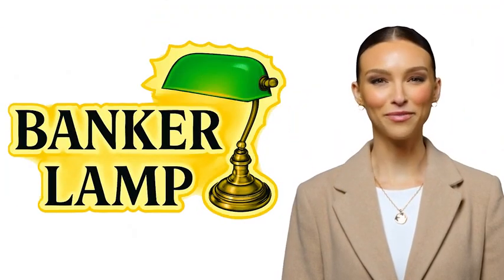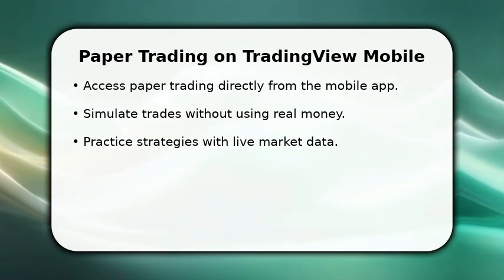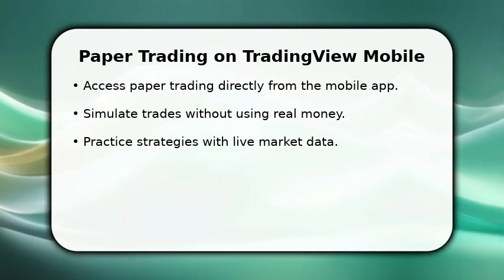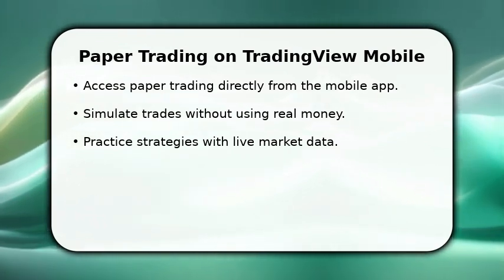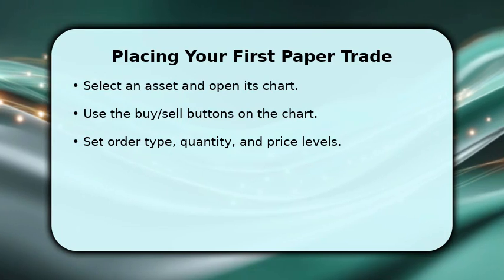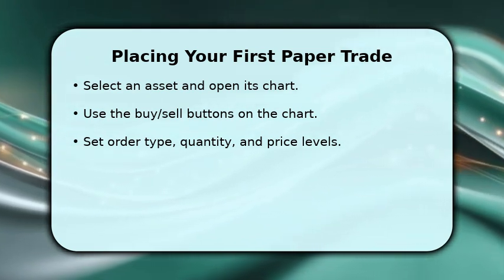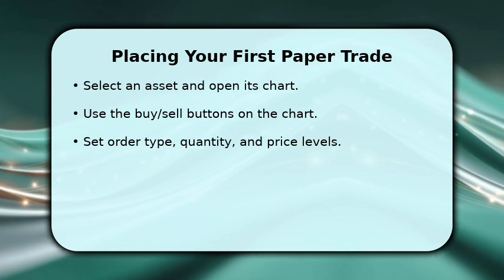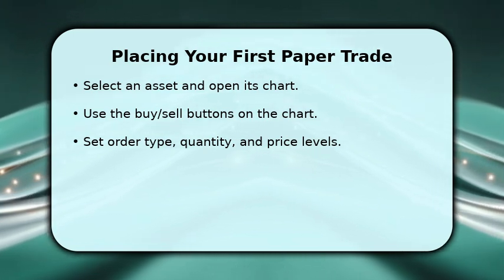How To Use TradingView Paper Trading In Phone (Updated)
In this video, we'll show you how to use TradingView's paper trading feature on your phone. This is a great way to practice trading without risking any real money. We'll cover the steps to set up and use paper trading on your mobile device, including how to create a demo account and start trading with virtual funds. Whether you're a beginner or an experienced trader, this video will help you get started with TradingView's paper trading feature.

TradingView paper trading, paper trading on phone, TradingView demo account, virtual trading, practice trading without risk, TradingView mobile app, how to use TradingView, TradingView tutorial, paper trading for beginners